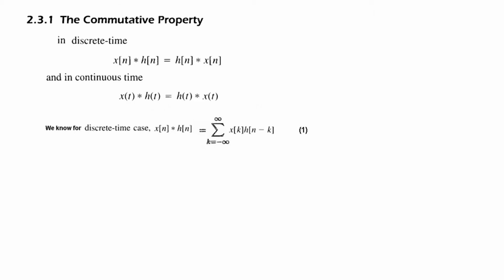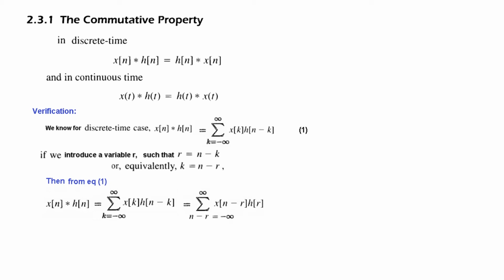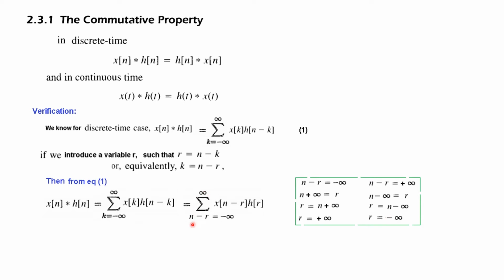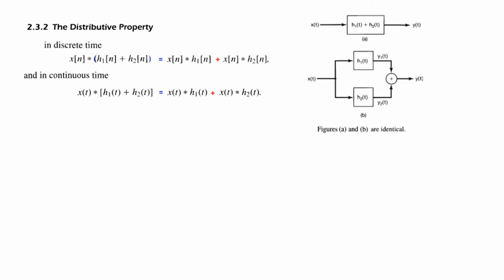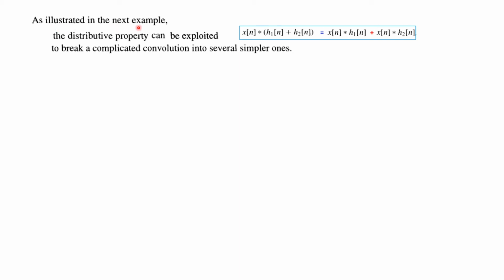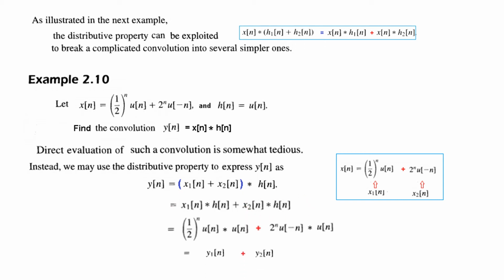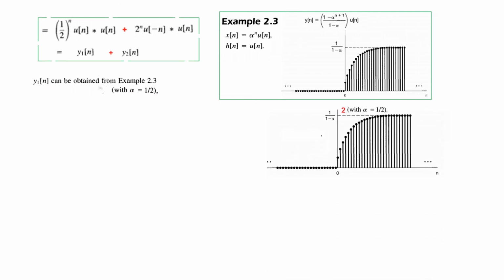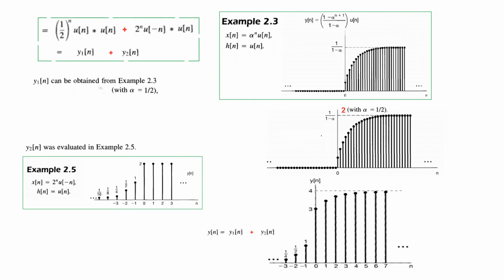(English)S&S || Example 2.10 || Properties of LTI Systems: Commutative & Distributive Properties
S&S 2.3(1)  || Example 2.10 is discussed.

Example 2.10: Let y[n] denote the convolution of the following two sequences:
x[n] = (~ )" u[n] + 2"u[ -n],
h[n] = u[n].
LTI Systems
Linear Time-Invariant Systems
Commutative Property of Convolution
Distributive Property of Convolution
Oppenheim Example 2.10
Convolution in LTI Systems
Signal Processing
Impulse Response
Superposition Principle
Cascaded Systems Analysis
Continuous-Time Convolution